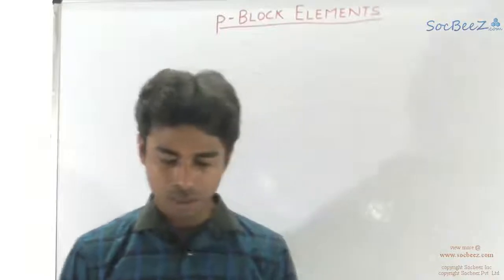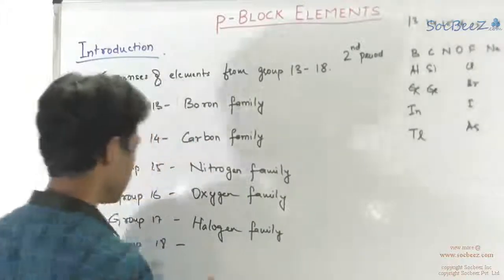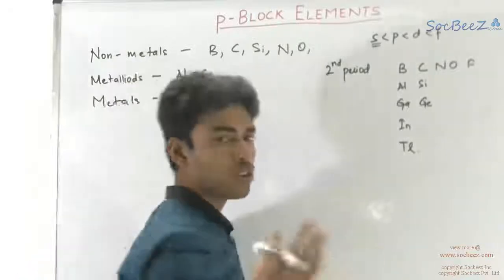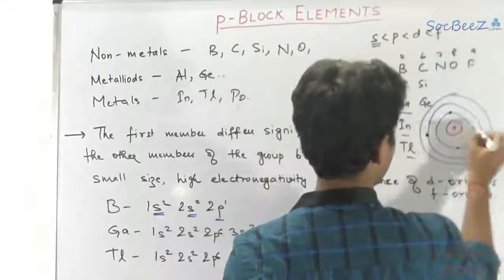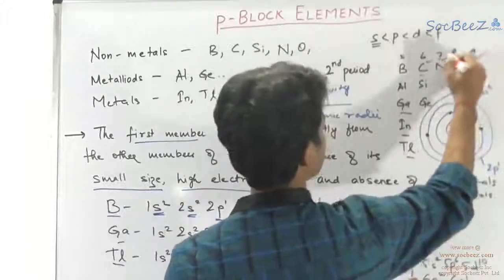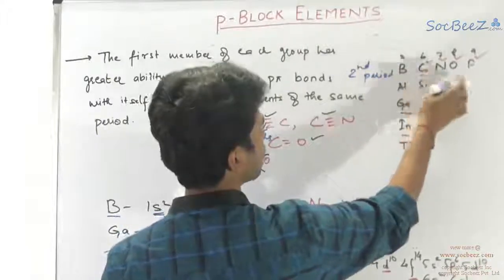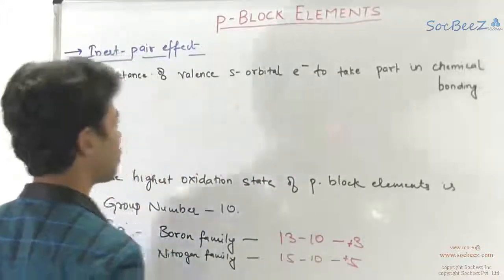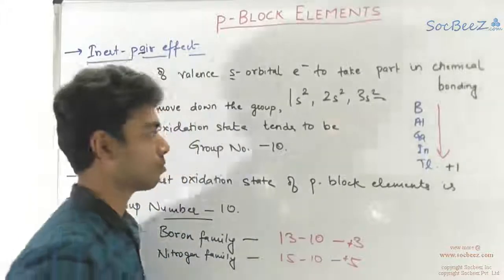PBlock/Group13 (JEE/NEET) - P 1 of 11 - Introduction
Introduction to P Block Elements.his video covers the general reactions of the elements of group 13 with air, acids, alkalies, halogens etc.